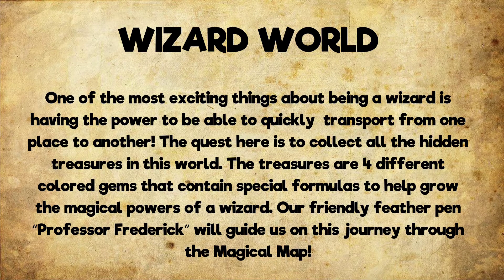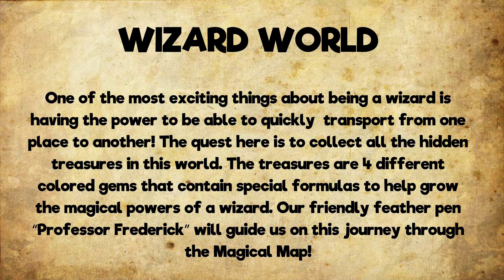Quest and the Magical Map (Rhythmic Movement - Wizard World with Story - Video 8)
This video is part of the Rhythmic Learning structured movement program. Learn more and access the full program

Our Rhythmic Movement program is a research-based, highly structured, scaffolded movement and rhythm program which helps with brain development, learning, and achievement.

Parents and educators can use this with their students. Children should try to copy the movements in time to the music.